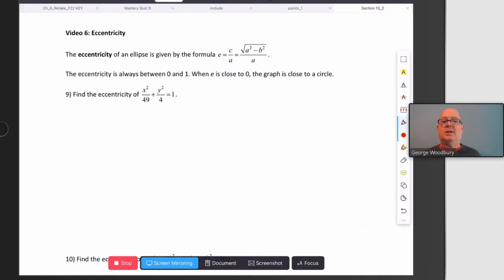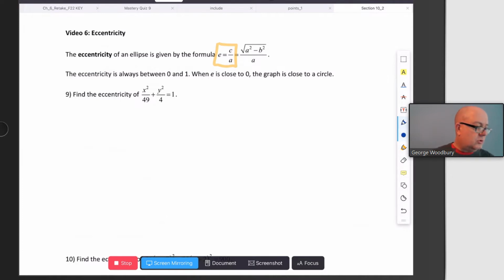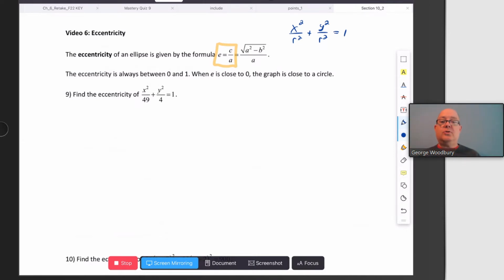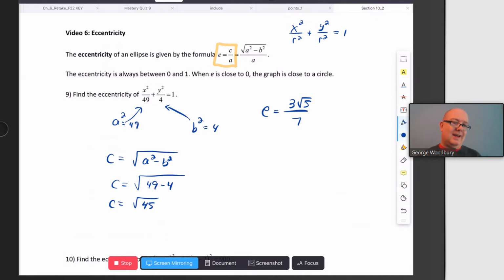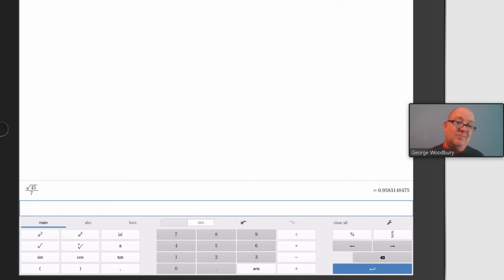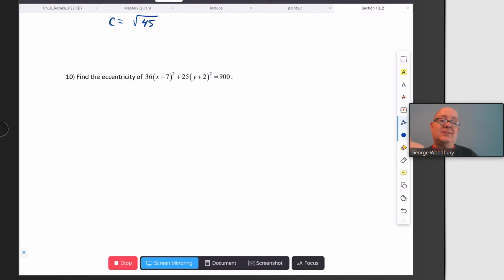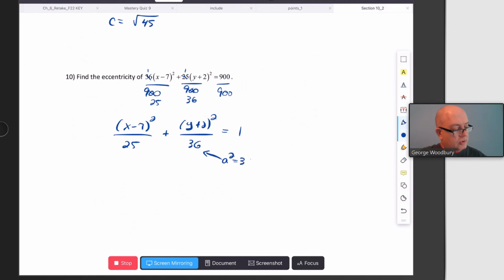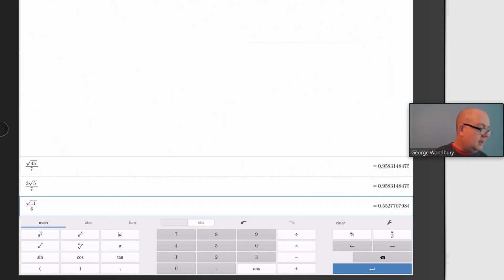College Algebra - Eccentricity of an Ellipse